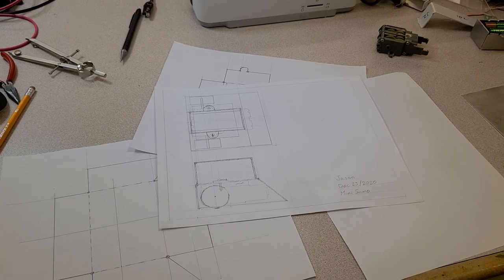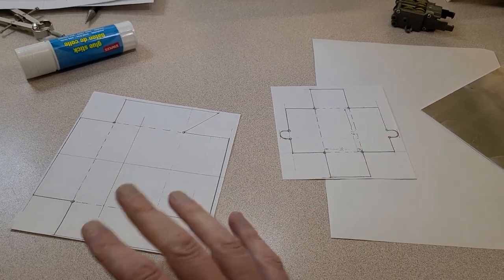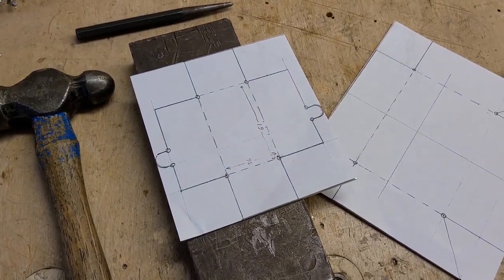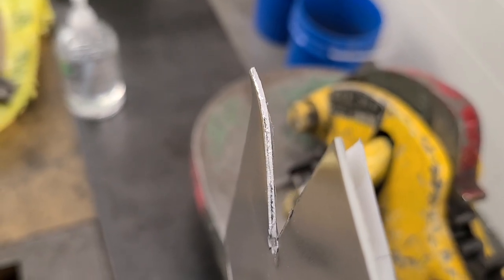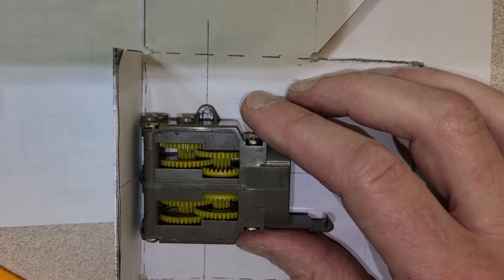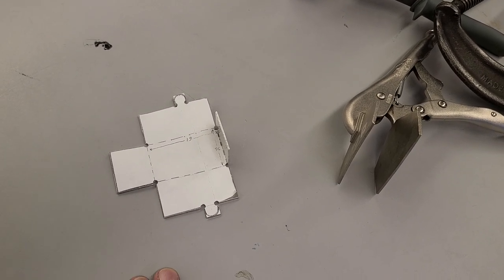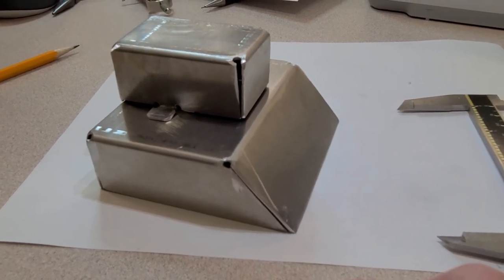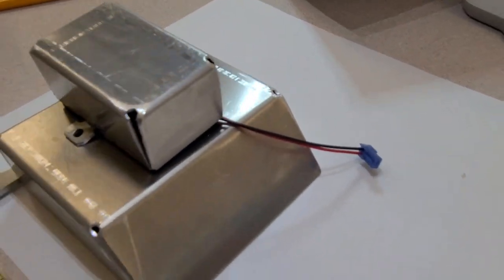Cutting and Folding a Sheet Metal Tethered Mini Sumo Robot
Previous videos have discussed the design of a tethered mini sumo robot. This one heads down to the Metal shop to cut it out and fold it up!